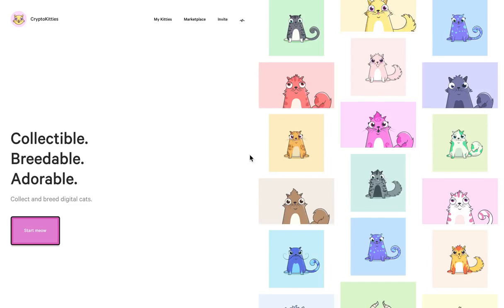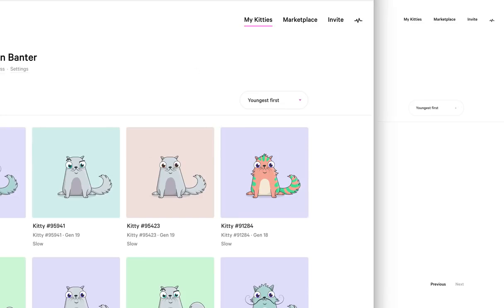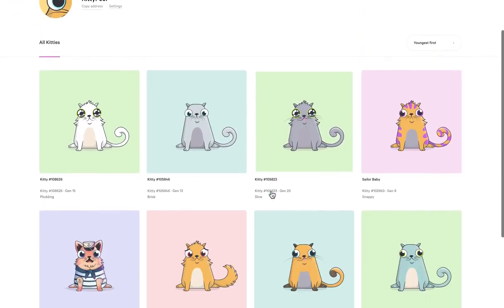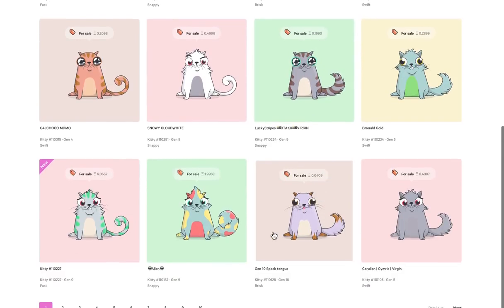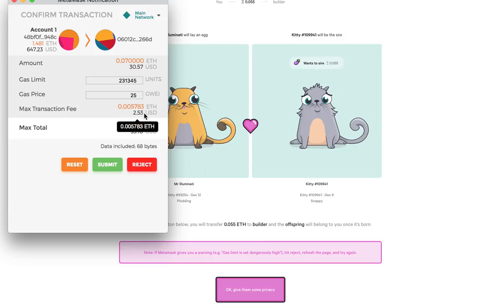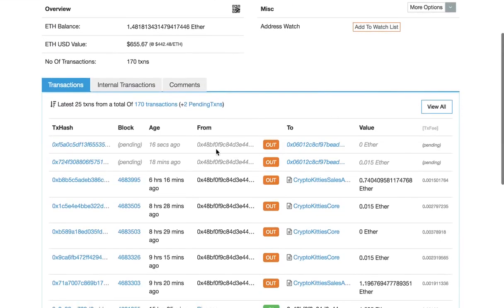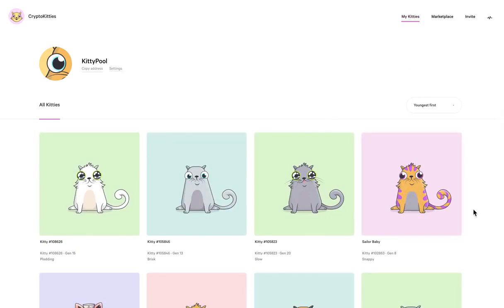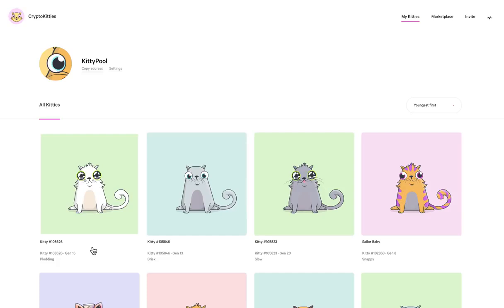What are Cryptokitties and how do they make you money